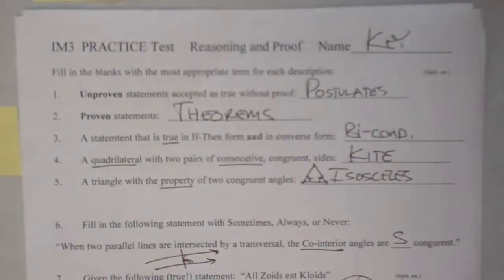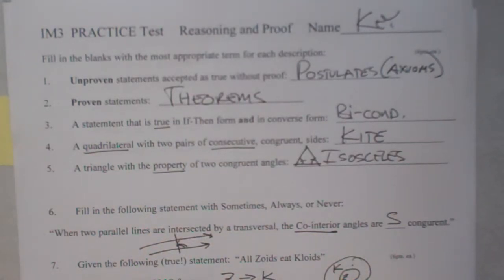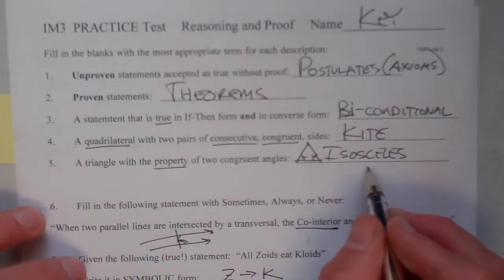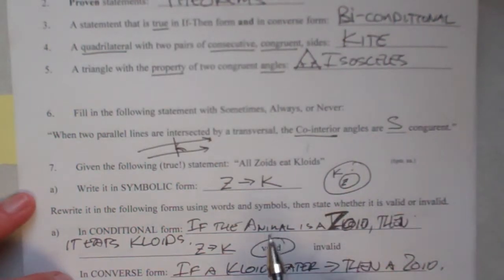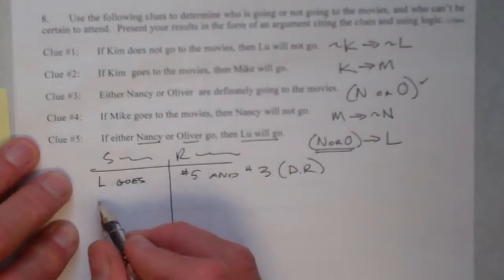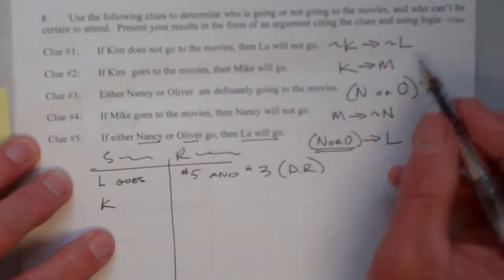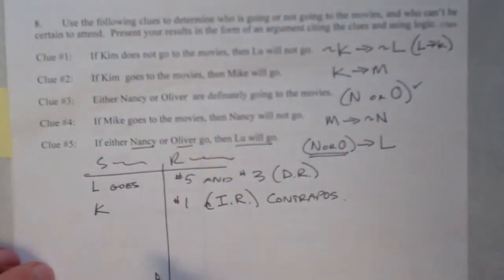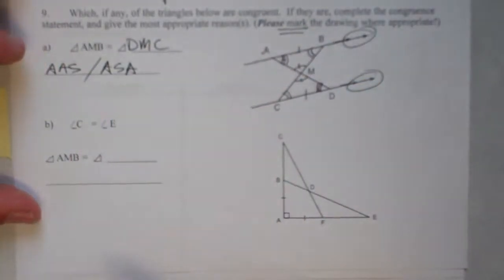Math-3 Unit 2 Pr Test KEY pt1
IM3 Unit 1 Pr Test KEY pt1